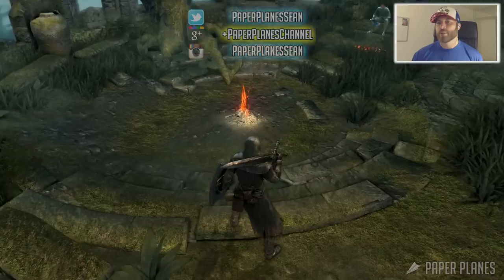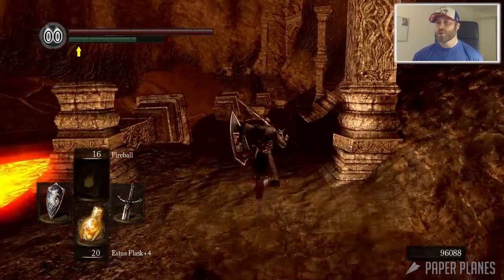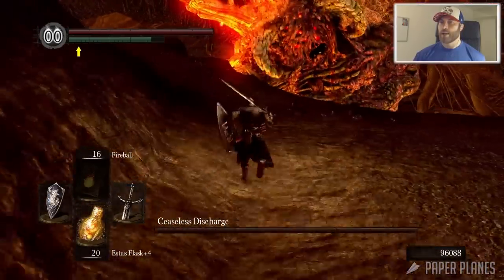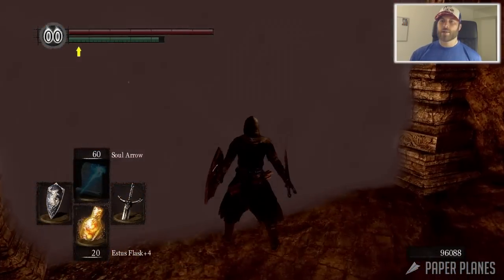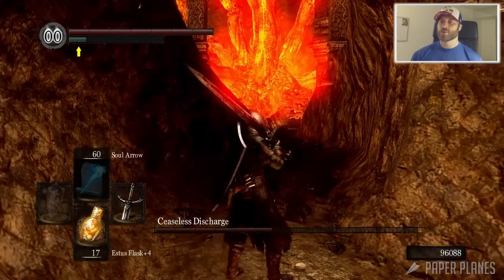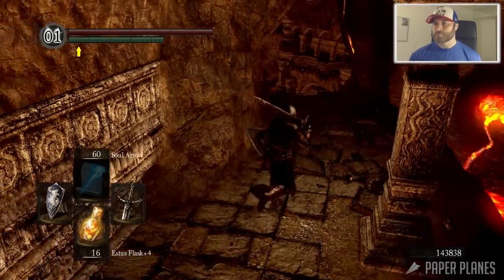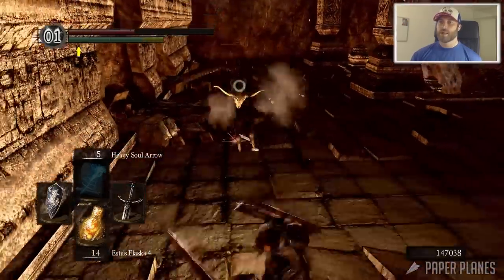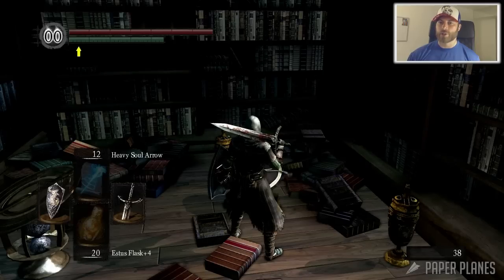Dark Souls Prepare to Die Edition - Ultimate Walkthrough - Ep: 29 Ceaseless Discharge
►►►►► VIDEO DETAILS START BELOW HERE ◄◄◄◄◄